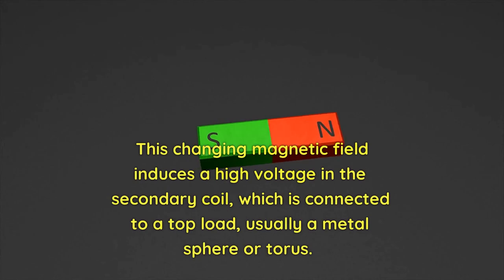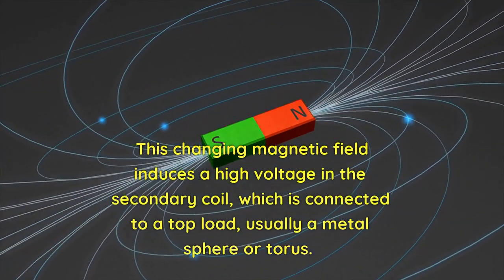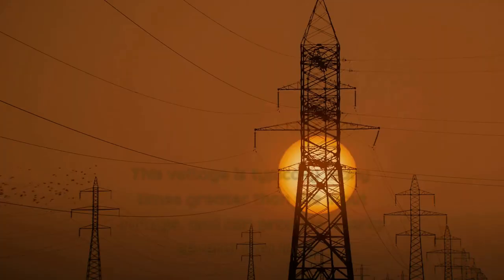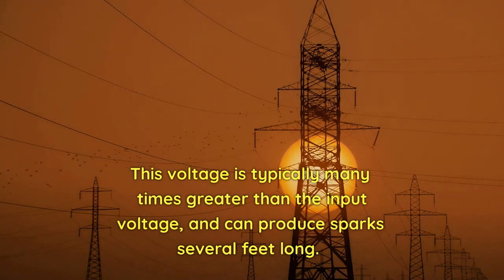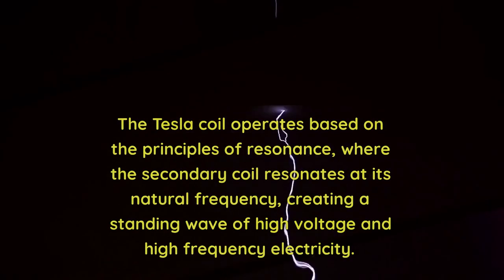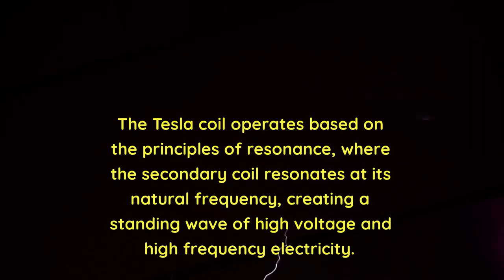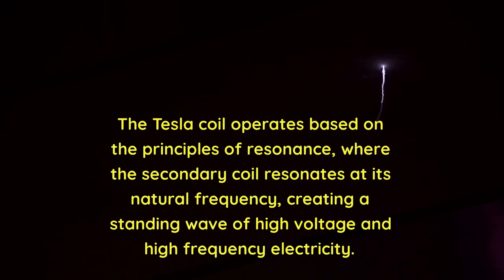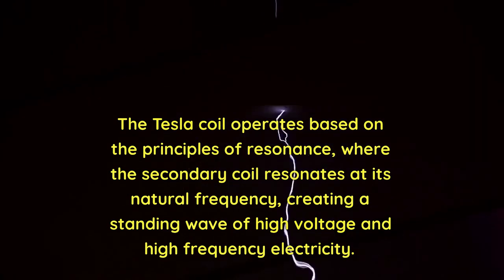Exploring the Science Behind the Tesla Coil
In this video, we explore the fascinating world of the Tesla Coil, an electrical resonant transformer circuit that produces high voltage, high frequency, and low current electricity. Join us as we dive into the science behind this incredible invention and witness the stunning visual effects of its electrical arcs and sparks.

From the basics of its design and operation to the advanced applications of wireless power transmission, we cover it all in this ultimate guide to the Tesla Coil. Discover the history and legacy of its inventor, Nikola Tesla, and learn how this remarkable device has continued to captivate scientists and enthusiasts alike for over a century.

Whether you're a science buff or simply fascinated by the power of electricity, this video is sure to impress and educate. So sit back, relax, and let us take you on a journey through the world of the Tesla Coil.